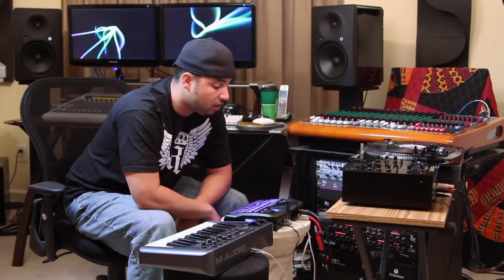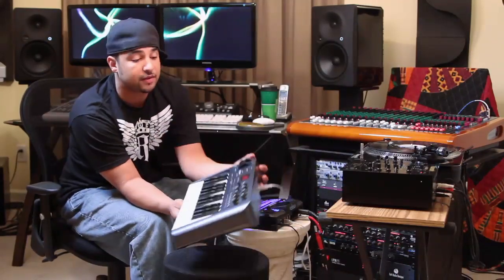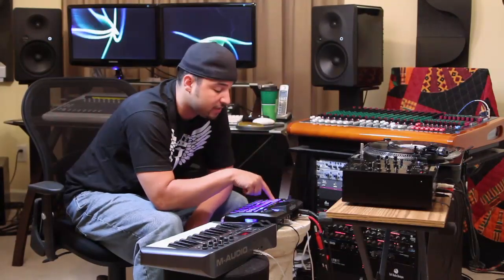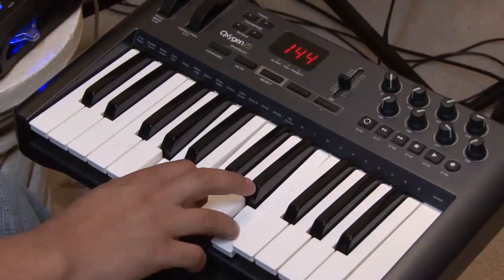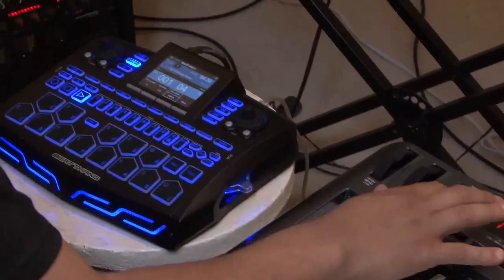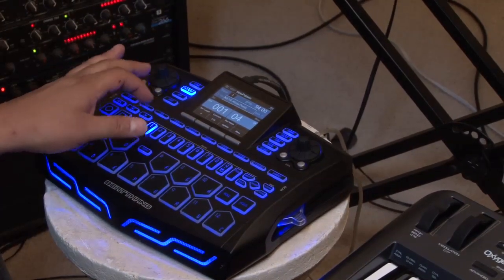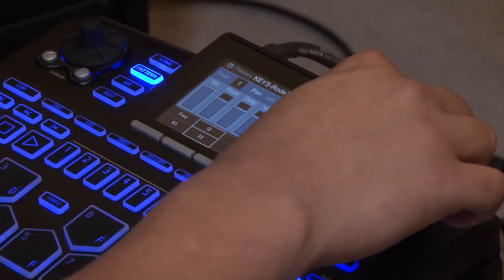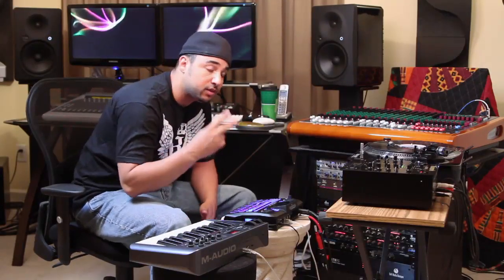How Beat Thang Works With A Midi Controller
Learn how Beat Thang works with a midi controller.